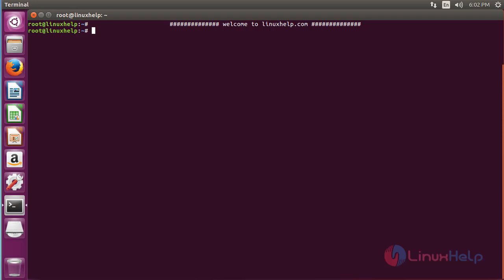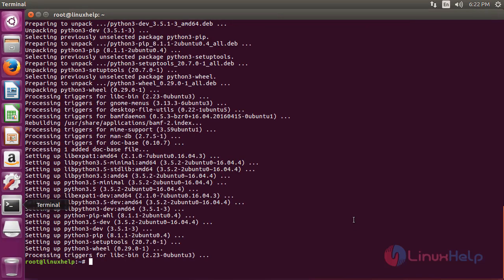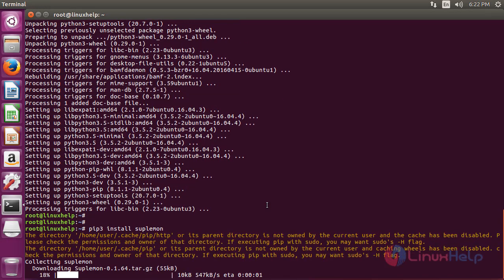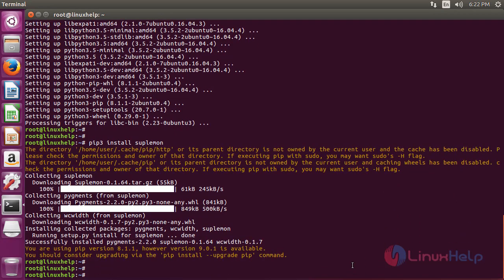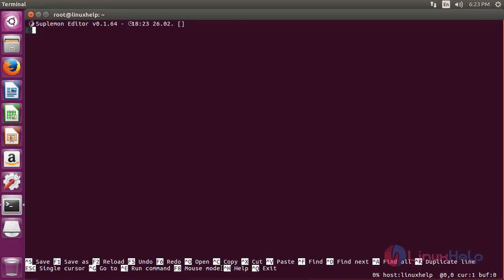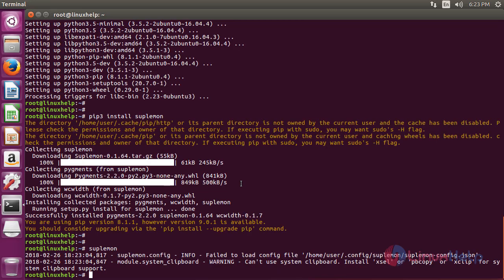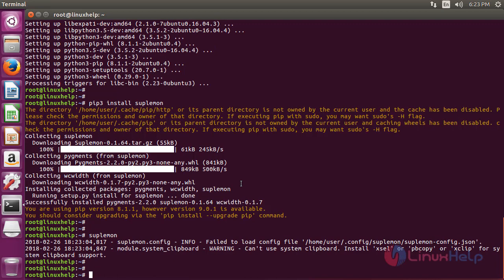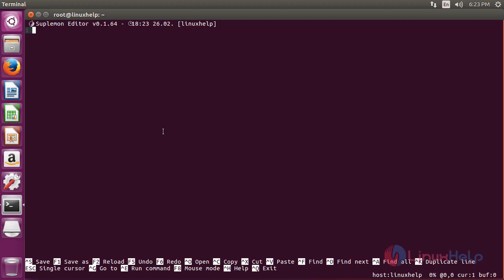How to install Suplemon on Ubuntu 16.04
This video covers the method to install Suplemon on Ubuntu 16.04 Suplemon is a lightweight, easy-to-use modern text editor for CLI that emulates the multi-cursor behavior.